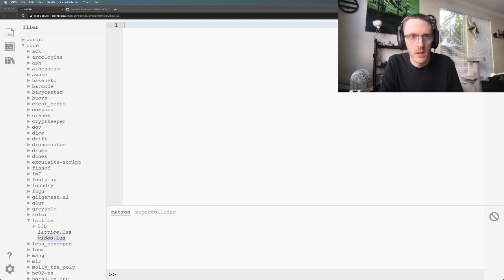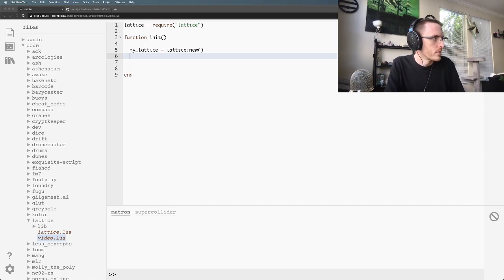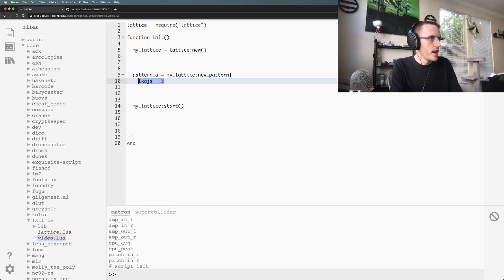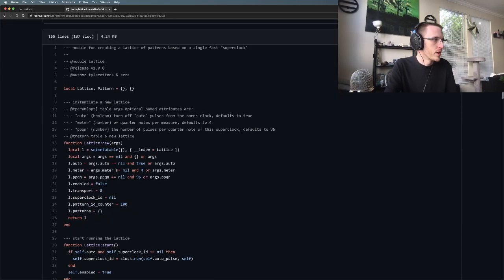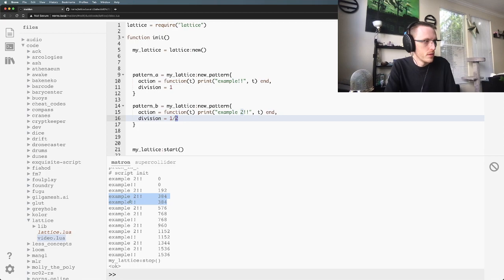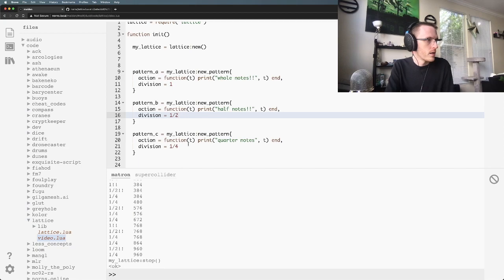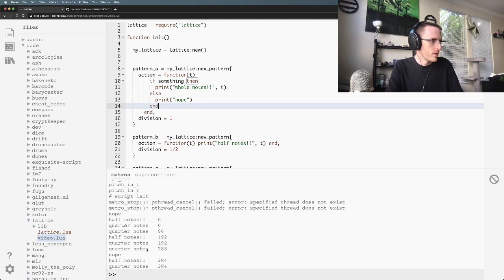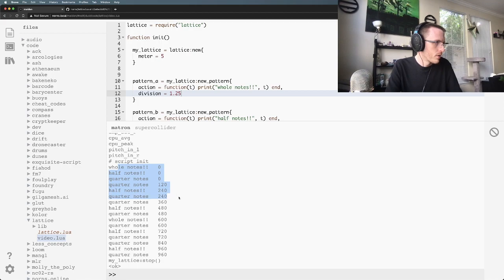norns: lattice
CORRECTION ABOUT WHOLE NOTES: i knew i was on thin ice when the words were coming out of my mouth. i was, of course, confused by whole *rests*... whole notes are four quarter notes, but whole *rests* are the elastic ones.

demo video of the new lattice library for norns 210114